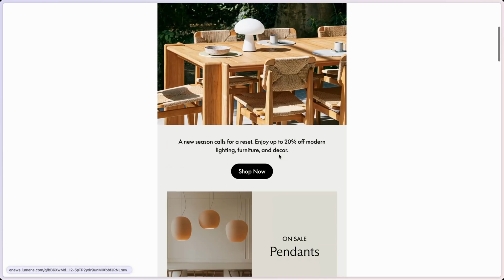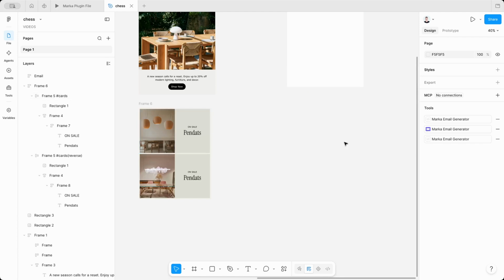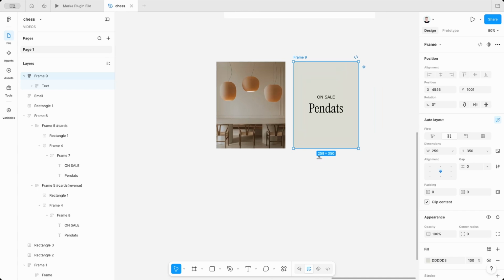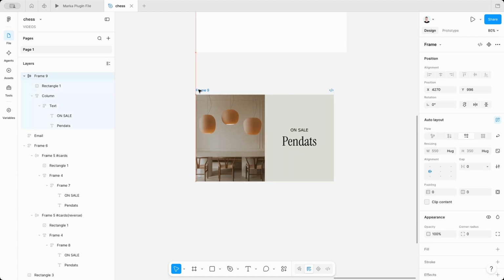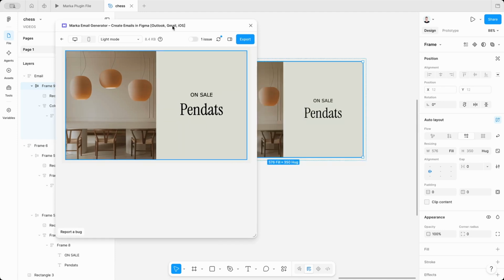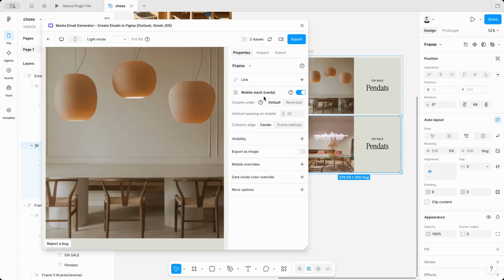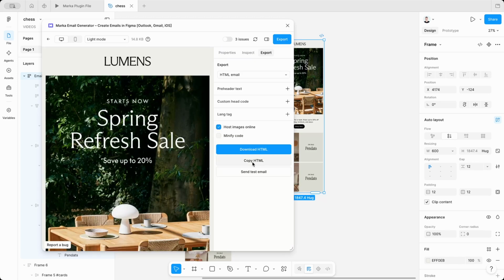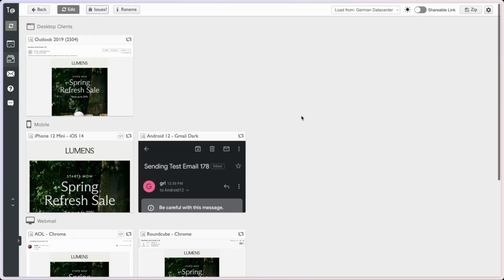Chess Style Email Layout in Figma for Email Designers (Tested in Outlook)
Learn how to build a chess style email layout in Figma and test how it holds up in Outlook.

Chapters
00:00 Intro
00:38 Building it in Figma
05:53 Testing in Outlook